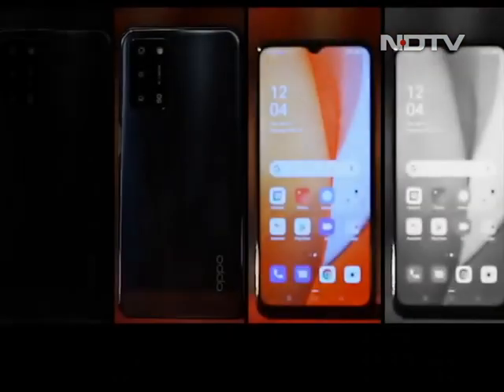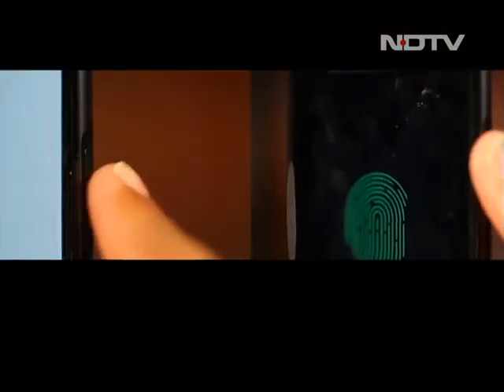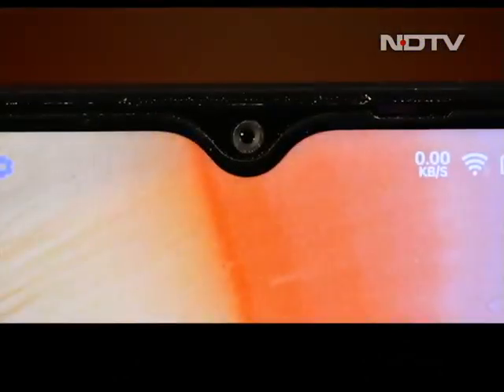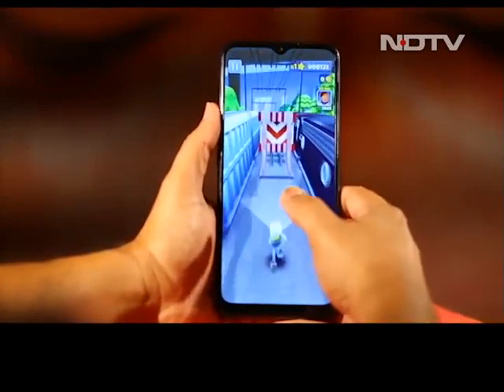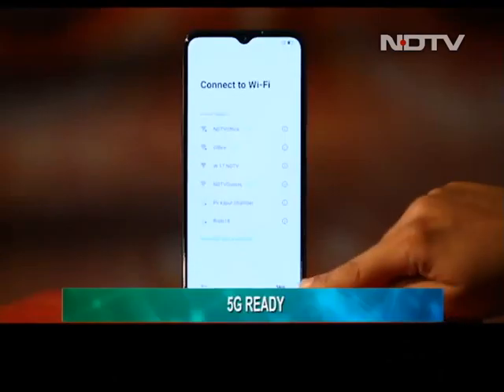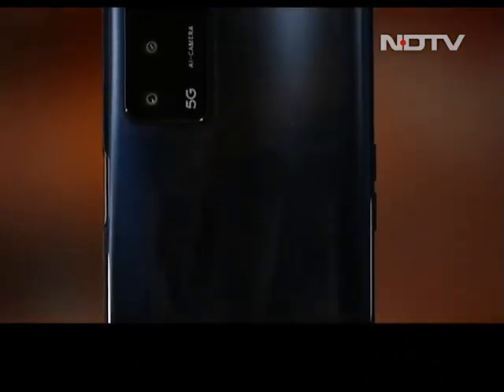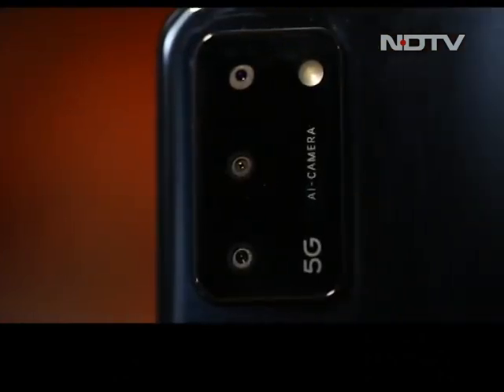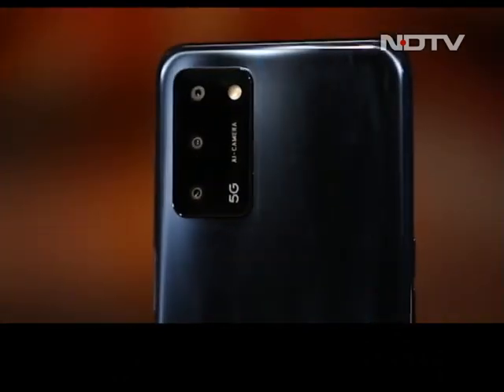Oppo Brings 5G On A Budget With A53s | The Gadgets 360 Show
The Oppo A53s is the latest smartphone with 5G connectivity, but it stands out for bringing down the price significantly. Tune in to our review and find out if this is the right 5G smartphone for you